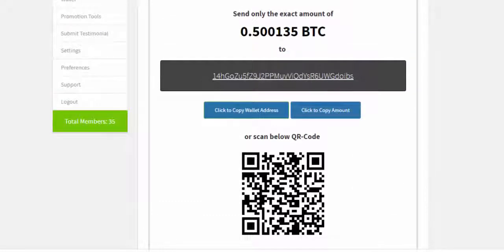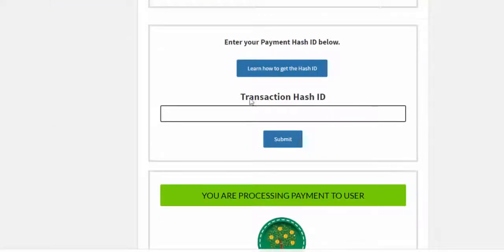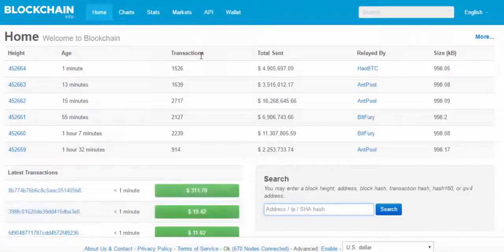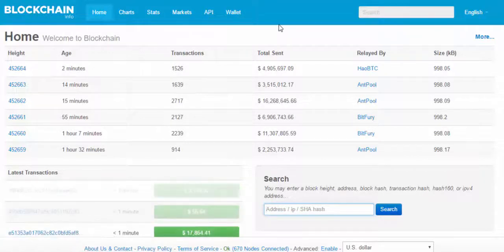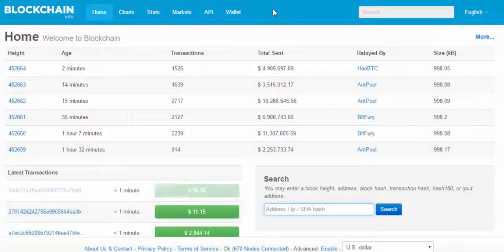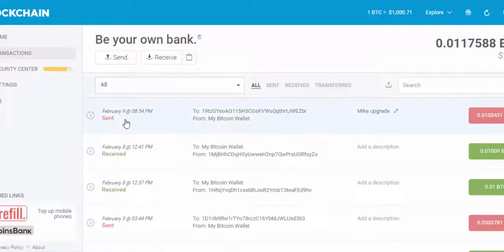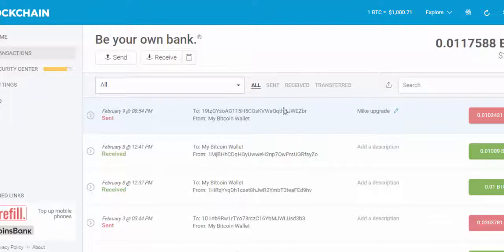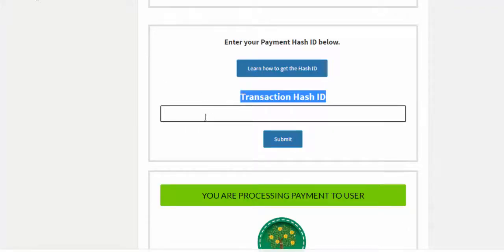How To Find Your Bitcoin Transaction On The BlockChain - Hash ID.